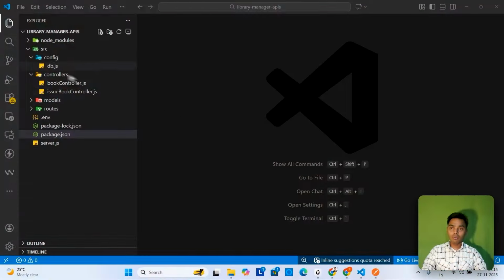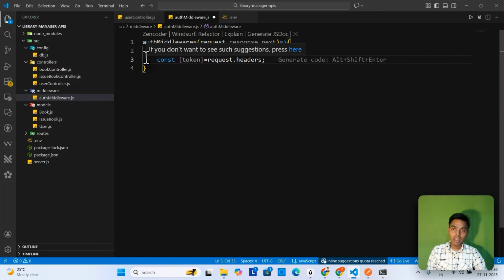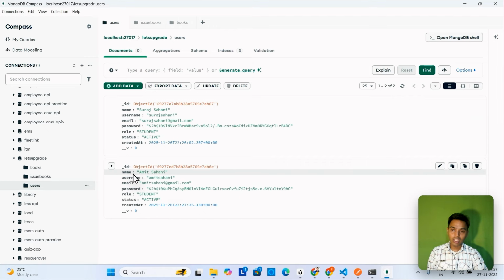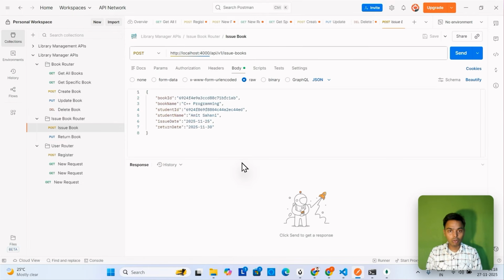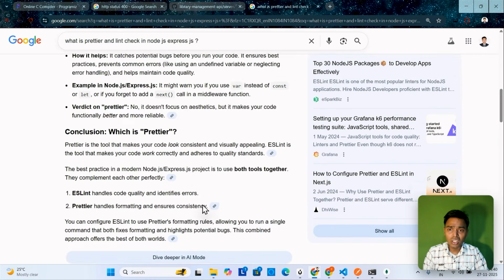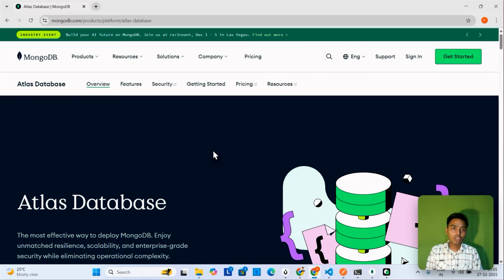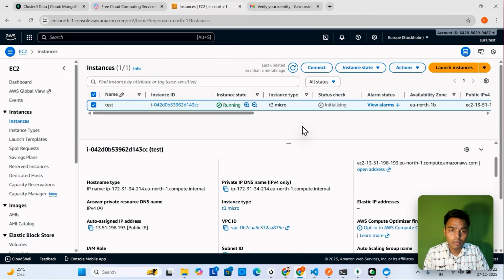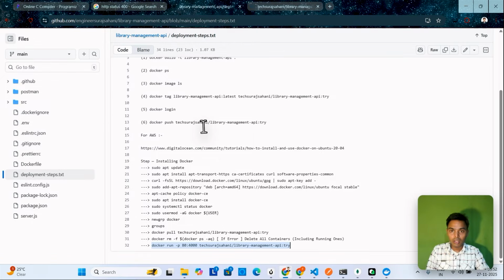Day 2 | Secure, Automate & Deploy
Build Powerful APIs & Launch Them to the Cloud 2 Days Bootcamp in collaboration with the Google Developer Group MAD Mumbai, National Skill Development Corporation, ITM Group of Institutions, and LetsUpgrade🤩

Registration ✍🏼, Attendance ✔️, LU Coins 🪙, Certificate📜 Everything is in one place, Everything is in ONELINK